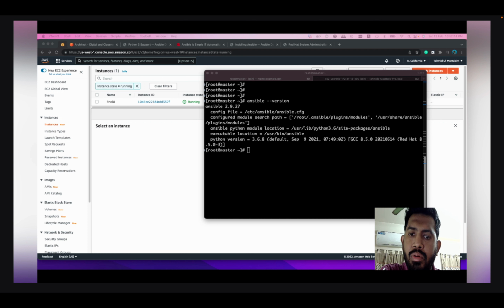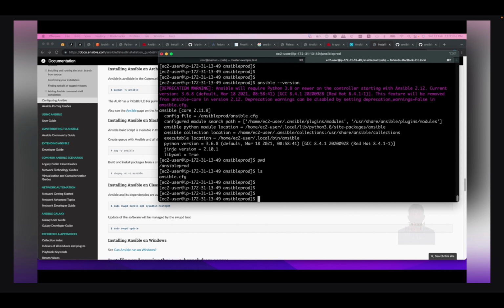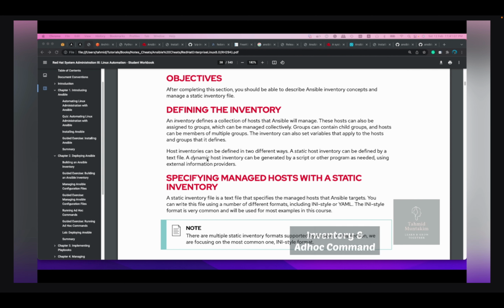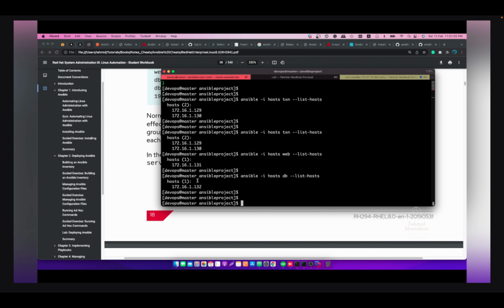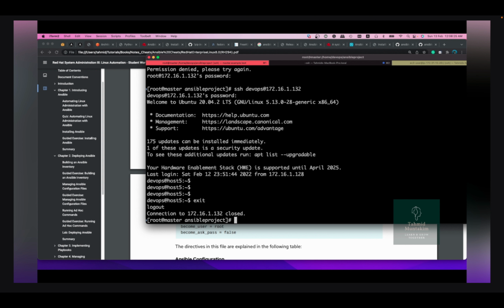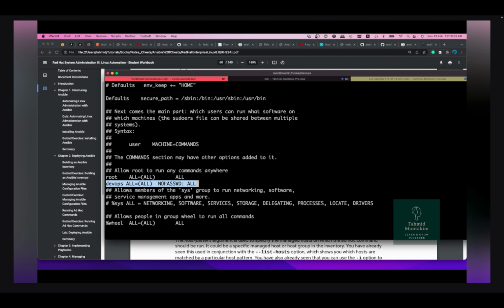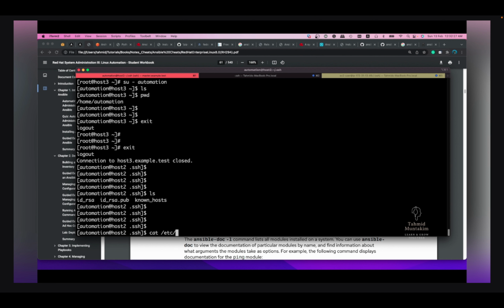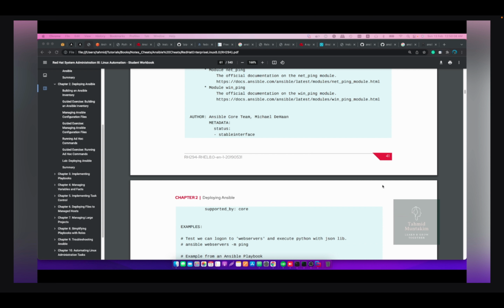Hands-on Lab: Ansible Host Inventories and AD Hoc command in details | Ansible install with Python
Ansible Host Inventories and AD Hoc command in details |  Ansible install  with Python Command

An Ansible ad hoc command uses the /usr/bin/ansible command-line tool to automate a single task on one or more managed nodes. ad hoc commands are quick and easy, but they are not reusable. So why learn about ad hoc commands first? ad hoc commands demonstrate the simplicity and power of Ansible. The concepts you learn here will port over directly to the playbook language. Before reading and executing these examples,

Ansible works against multiple managed nodes or “hosts” in your infrastructure at the same time, using a list or group of lists known as inventory. Once your inventory is defined, you use patterns to select the hosts or groups you want Ansible to run against.

The default location for inventory is a file called /etc/ansible/hosts. You can specify a different inventory file at the command line using the -i path option. You can also use multiple inventory files at the same time as described in Using multiple inventory sources, and/or pull inventory from dynamic or cloud sources or different formats.

Ansible ইন্সটল পাইথন দিয়ে কিভাবে করবেন এবং পাইথন দিয়ে করলে কি প্রব্লেম আপনাকে ফেস করতে হবে সেটা নিয়ে বিস্তারিত আলোচনা করেছি।

Ansible এর Host inventory, এবং AD Hoc command নিয়ে বিস্তারিত ল্যাবের এর মাধ্যমে আলোচনা করেছি।

আপনি কিভাবে একাধিক Node এর মধ্য এ কোন স্পেসিফিক ইউজার এর Passwordless Authentication করবেন সেটা দেখানোর চেষ্টা করেছি ।

এখানে ল্যাব এর হাতে কলমে ল্যাবের মধ্যমে আলোচনা করার চেষ্টা করেছি।